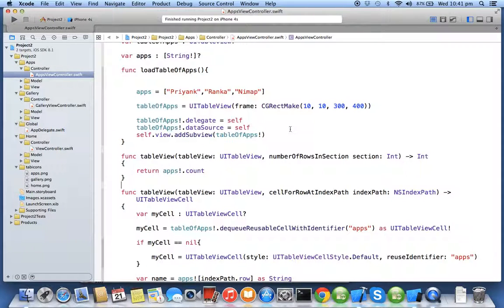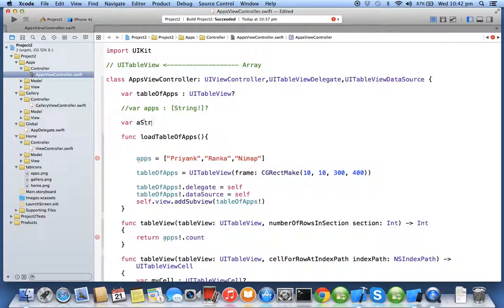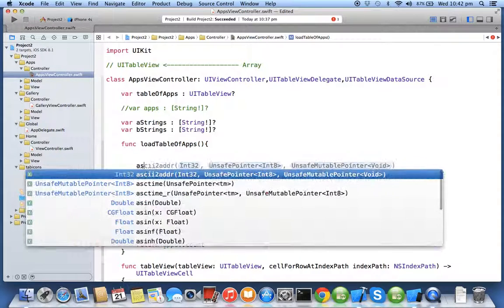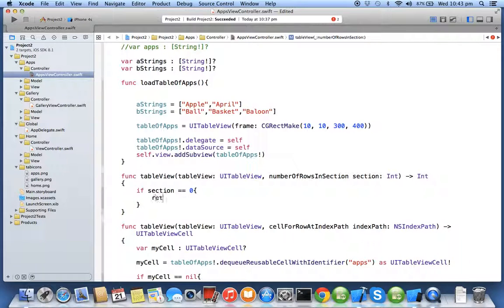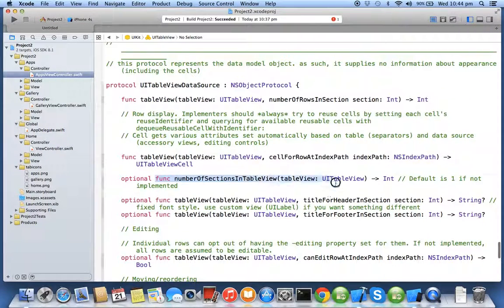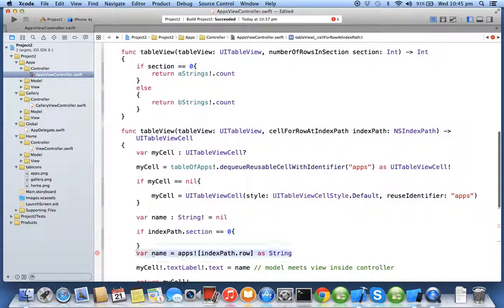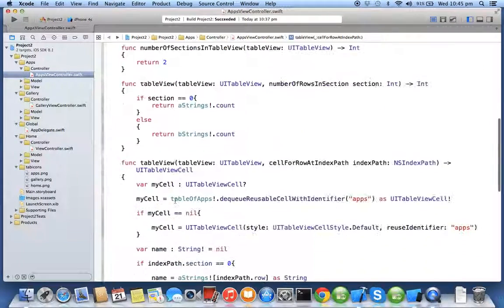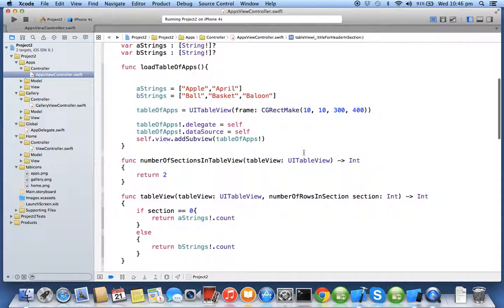iOS Swift multi section table | Nimap Infotech - Tutorial 48